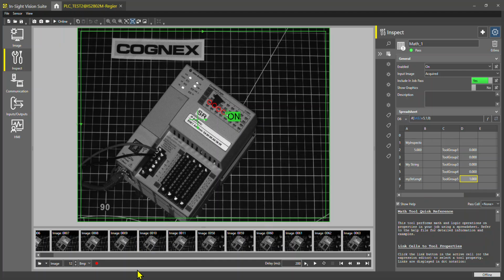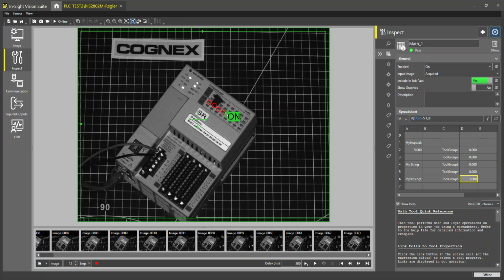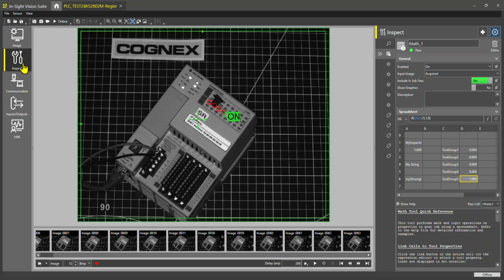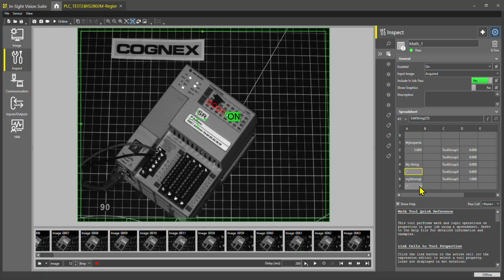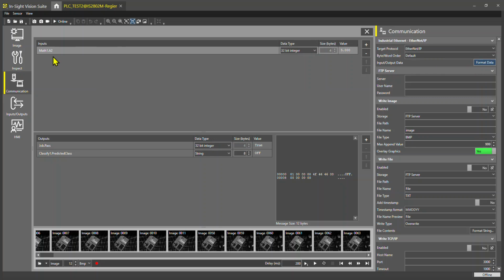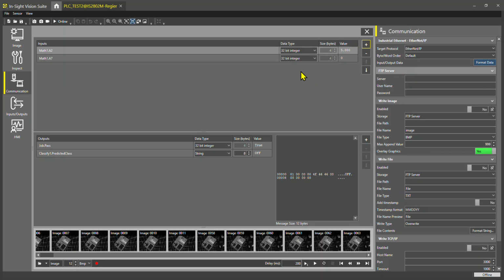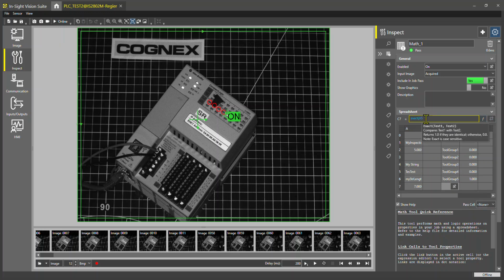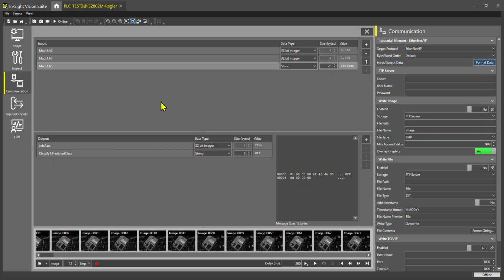Enviar data Strings a Math desde Rockwell In-Sight 2800 3800 8900 Easybuilder Vision Suite